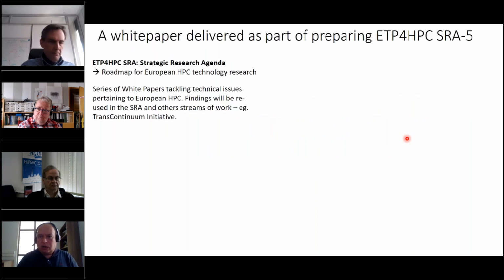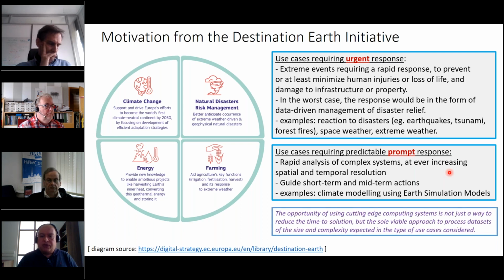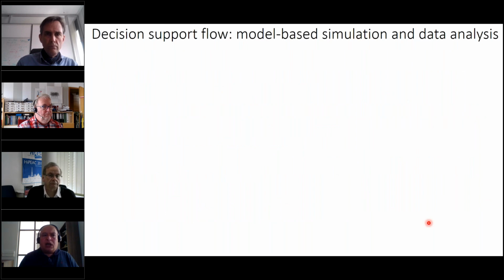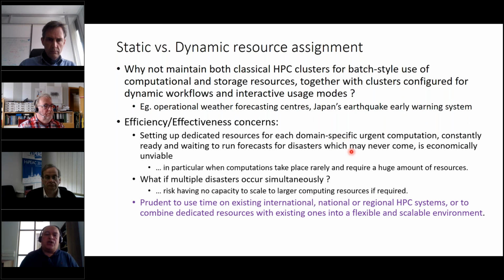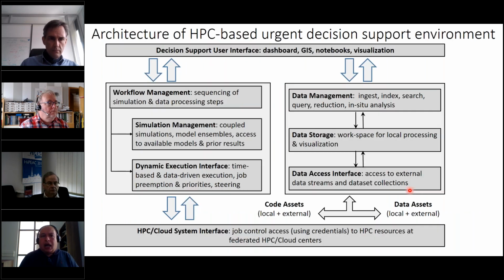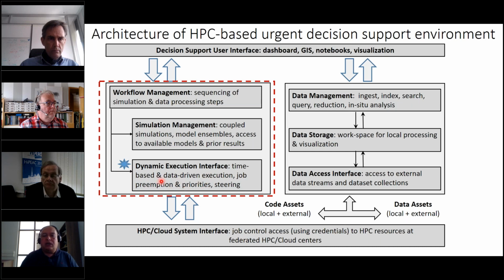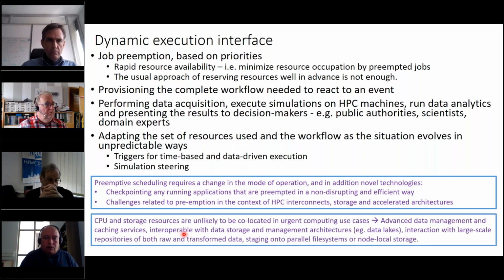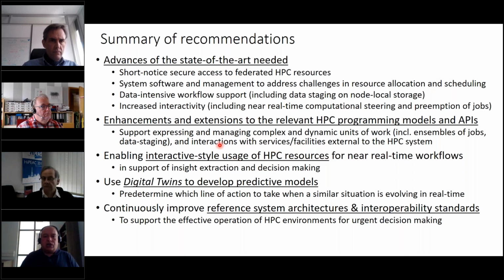ETP4HPC Webinar - HPC for Urgent Decision Making - 29/04/2022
In April we invited the authors of the ETP4HPC White Paper "HPC for Urgent Decision Making".

Emerging use cases from incident response planning and broad-scope European initiatives (e.g. Destination Earth, European Green Deal and Digital Package) are expected to require federated, distributed infrastructures combining computing and data platforms. These will provide elasticity enabling users to build applications and integrate data for thematic specialisation and decision support, within ever shortening response time windows.

For prompt and, in particular, for urgent decision support, the conventional usage modes of HPC centres is not adequate: these rely on relatively long-term arrangements for time-scheduled exclusive use of HPC resources, and enforce well-established yet time-consuming policies for granting access. In urgent decision support scenarios, managers or members of incident response teams must initiate processing and control the resources required based on their real-time judgement on how a complex situation evolves over time.

In this webinar, Dr. Manolis Marazakis presents this white paper: the technical implications of supporting urgent decisions through establishing flexible usage modes for computing, analytics and AI/ML-based applications using HPC and large, dynamic assets.
A long Q&A session then allows the audience to exchange with all authors of the white paper.